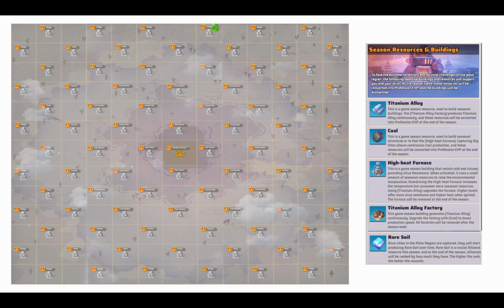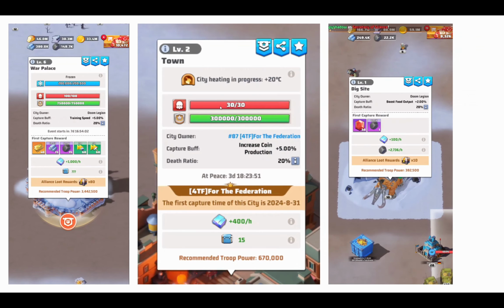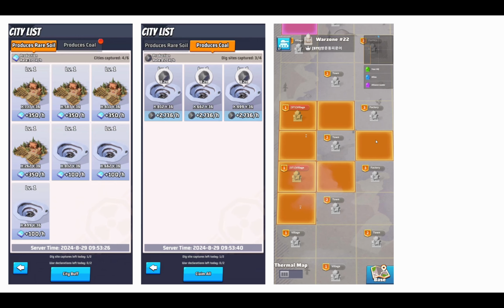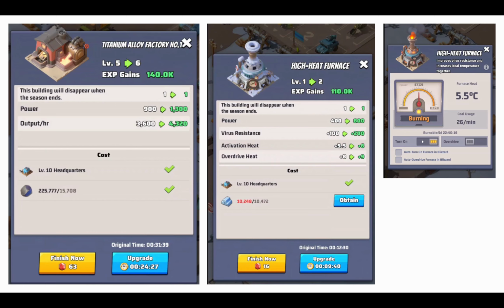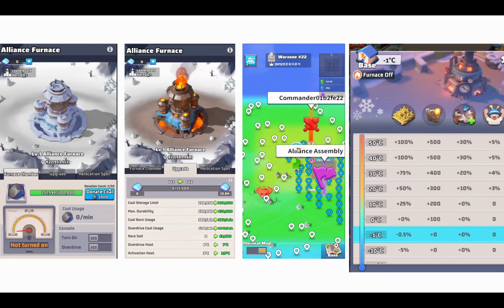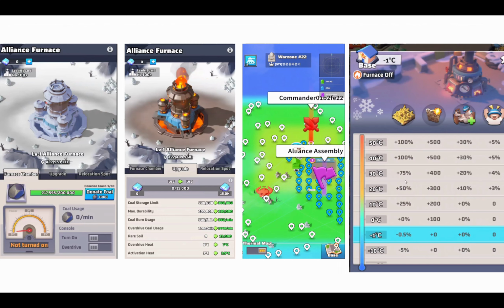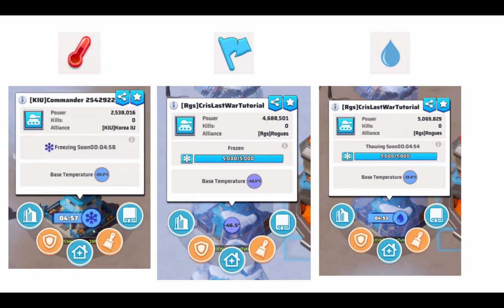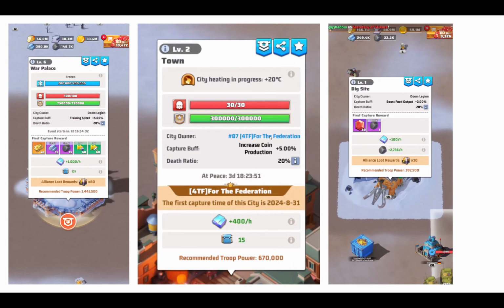Season 2 Last War | What will change?